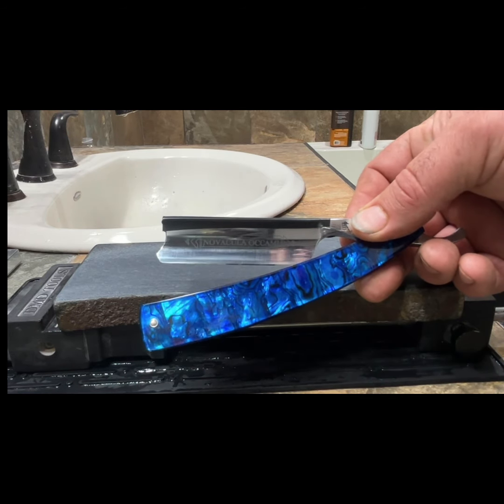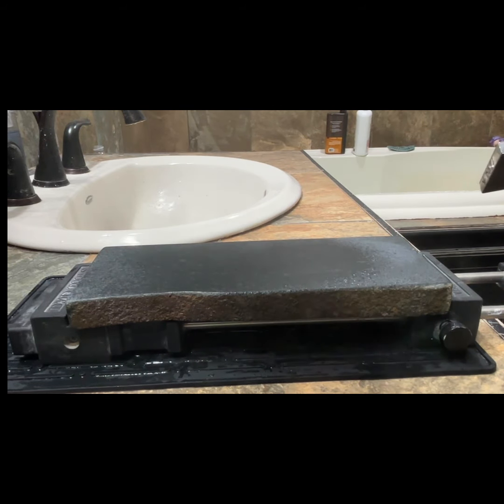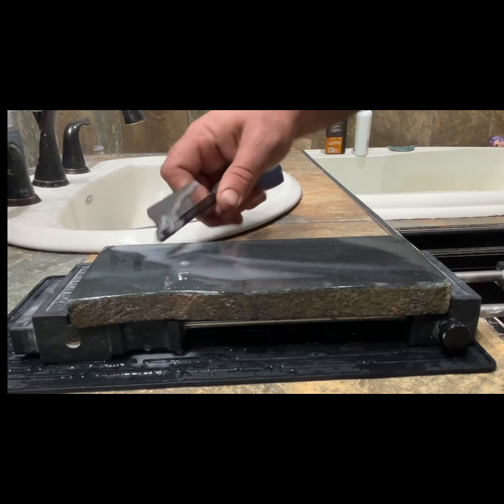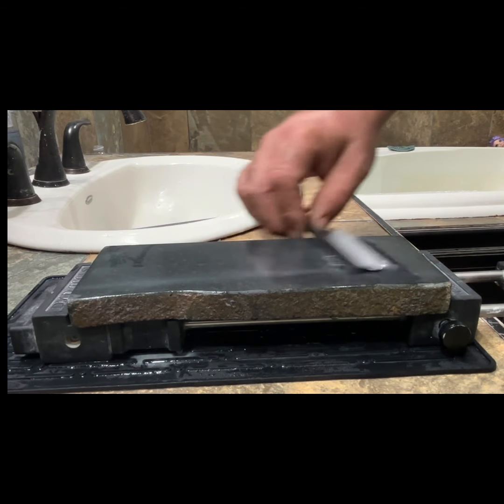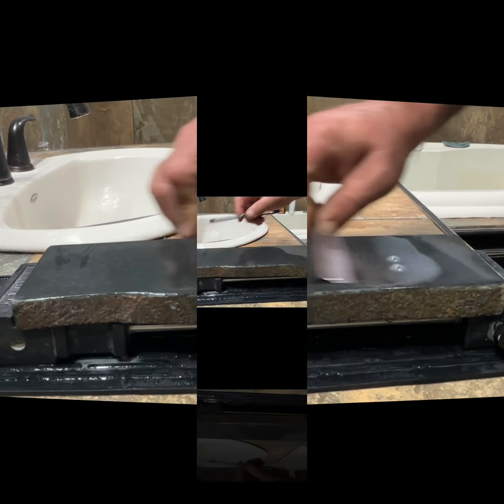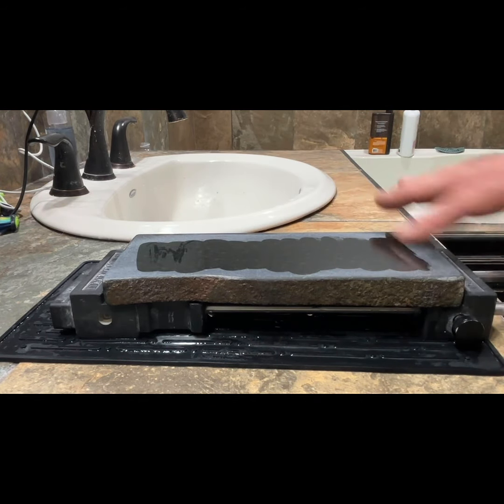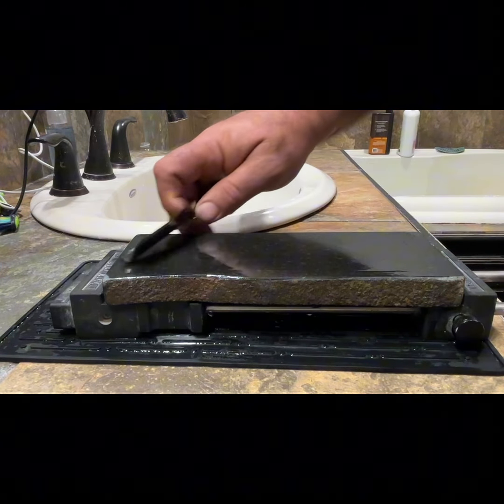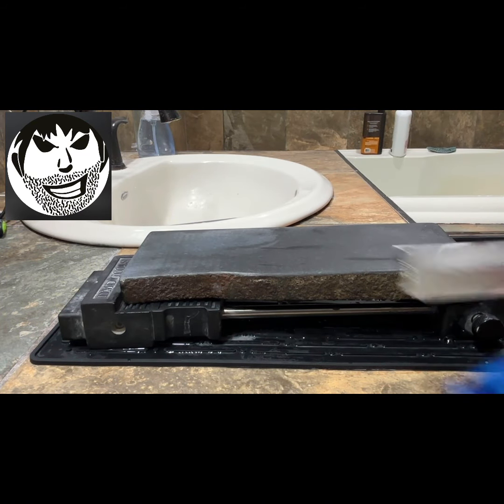SK Collings Razor Honing - South African Mystery Stone first look.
Straight Razor Honing - South African Mystery Stone first look. 🇿🇦 Natural Razor Stone.

About the stone:
Vender - Bundubeard.co.za
Stone - The End
Length -   8”
Width -   3”
Depth -  7/8"

Honing Channels I follow and enjoy.

If you interested in my soap or razors, here is the link to my store.

My favorite  honing groups on Facebook.

vinatage wetstone
vintage hone
vinrahe razor
zulu grey
natual whetstones
narual oil stones